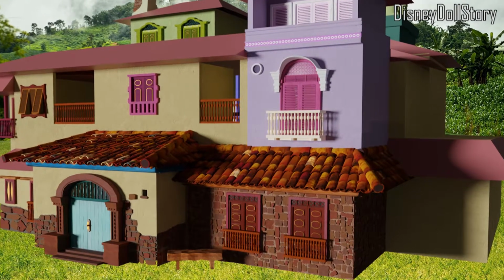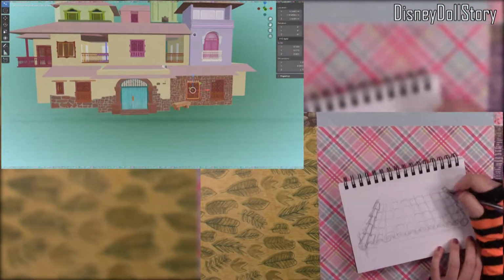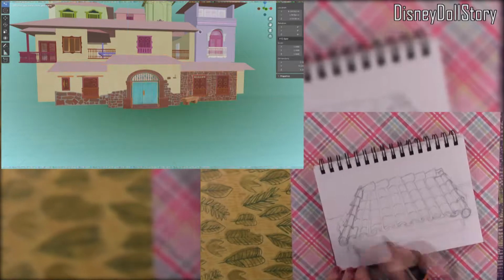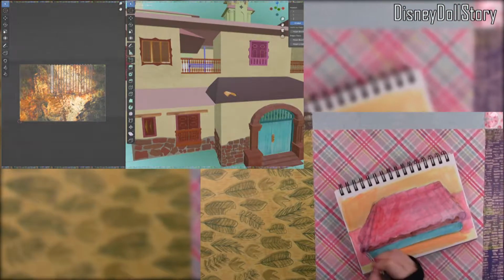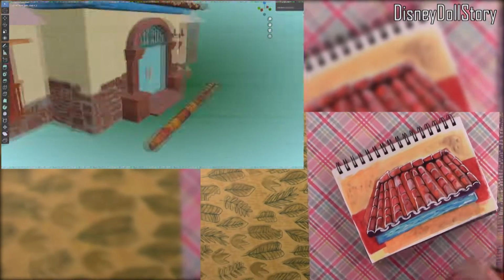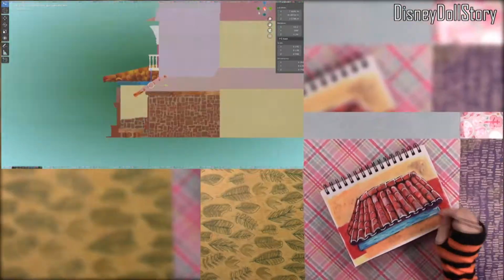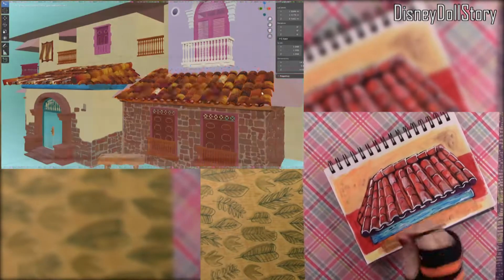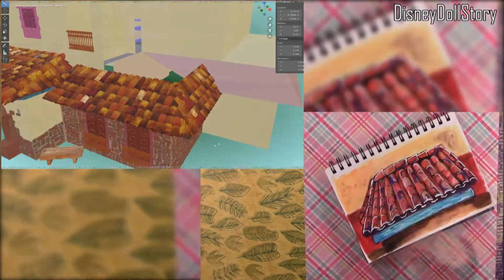The Roof for the Front Gate and Dining Room | 3D Model of Casita Disney Encanto | Part 13 | Blender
We worked on the roofs of the front gate and the dining room areas. We began with Luisa's room, but we don't have a lot of information about Luisa's room. It looks like her room is located on the right side of the house. Her door is beside Isabela's door. The roof of Luisa's room looks a little bit taller than other rooms on the second floor. So I raised the height of her roof. That also meant readjusting the height of Abuela's tower and Bruno's tower, so the roofs do not intersect each other.

The only thing we really know about Luisa's room is that it has a floor that can turn into a treadmill in front of her door. Other than that, we don't have any other information. We can come back and put in those things when we decorate the rooms. But we are going to leave out the details for now.

The only room that is missing still is Julieta's. I'm guessing it is on the first floor probably beside the kitchen. We know the kitchen is behind the dining room. So let's assume that her room is behind the kitchen. So I expanded the the room behind the dining room area. We know this area is quite large. We know the floor of this room is used like a large outdoor balcony. We saw villagers mingling on this area above the kitchen during Antonio's ceremony. I have not added any details like doors or windows yet. We will have to improvise, because we don't have any other information on this area.

I think the dimension of the house is pretty much set at this point. I don't think it will change too much from this point onward. So I think we can add the roof tiles. I needed a little more space to add the roof tiles, so I further raised the second floor.

The roof is made of terracotta tiles. It is the old style tiles, not the wavy concrete modern tiles we see these days with a single solid orange color. The tile looks like basically a half of a long cylinder. They are laid in interlocking positions, with one row of tiles laid with the curved side up. And another row of tiles with the curved side down. And then they repeat.

The roof tiles vary from orange to dark orange, but there is sometimes a marbling of white and black too. It is a mix of whatever colored clay they can get. I think these mixed colored tiles look better. It adds so much more texture to the house. The weight of all these roof tiles must be enormous though. I doubt a regular wooden house can withstand the weight of all these tiles without some kind of a supporting structure underneath.

And it looks like there is an elaborate roofing system on this house too. I can see beams sticking out under the roofs. The only two areas without this elaborate structure are the front gate area and the dining room area. So we worked on these two areas in this video.

We are going to work on the rest of the roofs in the next video. I have to first figure out how the roof truss works.

To make the roof tiles, I started with a cylinder and then cut out half of it. One end of the cylinder is slightly wider than the other end. I laid them one by one. I kind of like the slight randomness in the rotations and placements of these tiles. I think it makes them look like they are laid by hands. I colored them in various colors of white, brown, yellow and red. I used grunge effects to add some variations to the texture.

There is a large wooden beam under the roof. I think this beam is what's holding up the roof. I looked at this area from various angles from various different scenes from the movie, but it looks like there are only single wooden beams under these roofs. The wooden beam under the roof of the front gate is colored in bright blue. The wooden beam under the roof of the dining room area is left in natural wooden color.

In the next video, we will work on the rest of the roofs. And then we have to cover up the house with lots of plants.

Chapters:
0:00 Chapter 1 The Roofs for the Front Gate and the Dining Room Area
0:12 Chapter 2 Readjusting Luisa's Room Dimensions
0:28 Chapter 3 Readjusting the Height of the House
0:48 Chapter 4 The Wooden Beam Under the Front Gate Roof
1:00 Chapter 5 Making the Tiles
1:23 Chapter 6 Laying the Tiles
1:38 Chapter 7 Coloring the Tiles
1:54 Chapter 8 More Tiles
2:48 Chapter 9 Tiles on the Side Roofs
3:24 Chapter 10 The Tiles for the Corners
4:06 Chapter 11 The Wooden Beam Under the Dining Room Roof
4:16 Chapter 12 The Tiles on the Dining Room Roof
4:54 Chapter 13 The Roofs for the Front Gate and the Dining Room Area